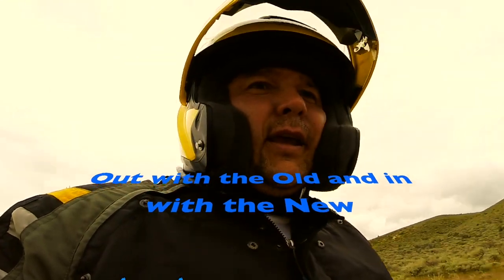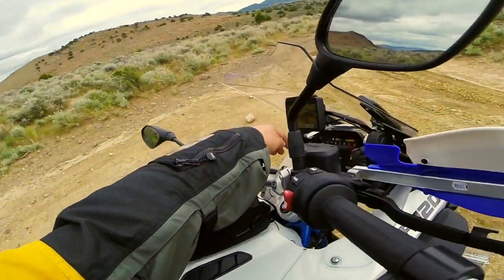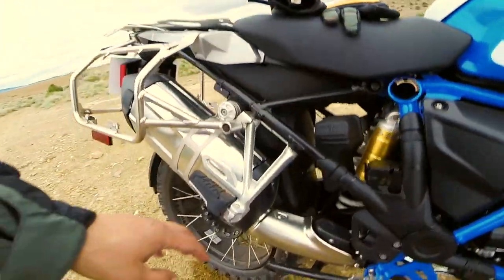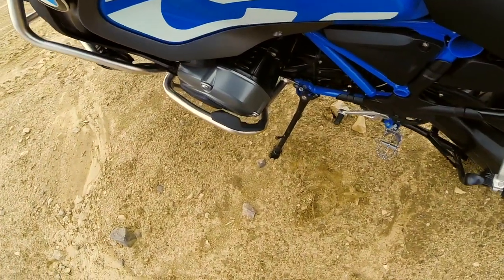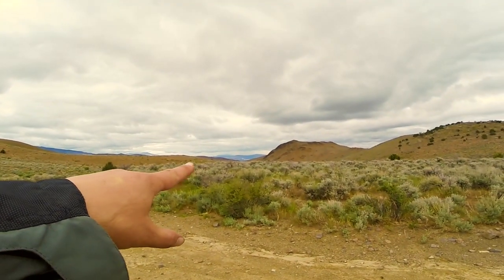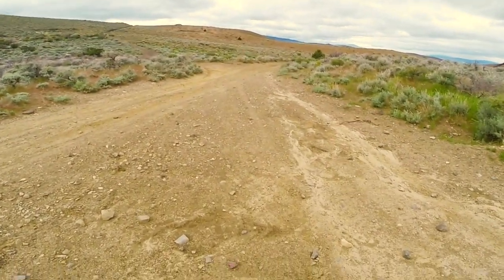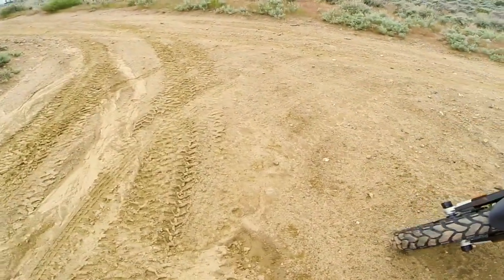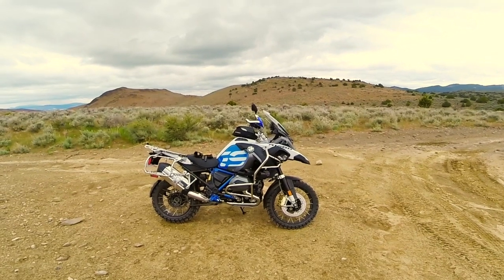Quick Review of my new 2018 R1200GSA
This video is about Quick Review of my new 2018 R1200GSA